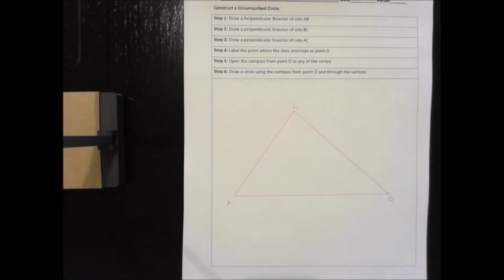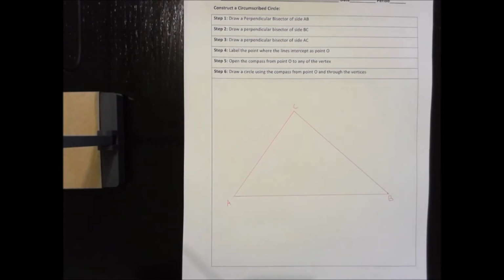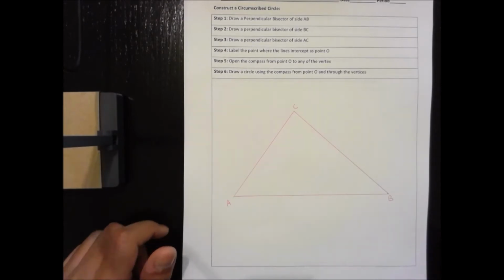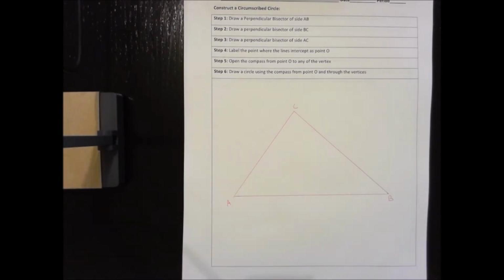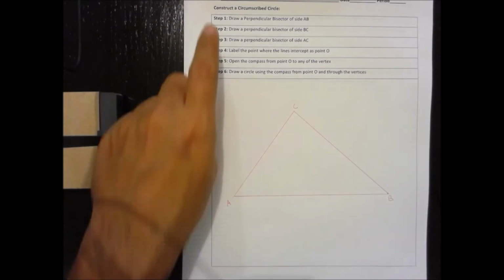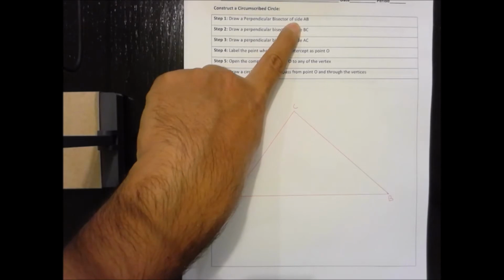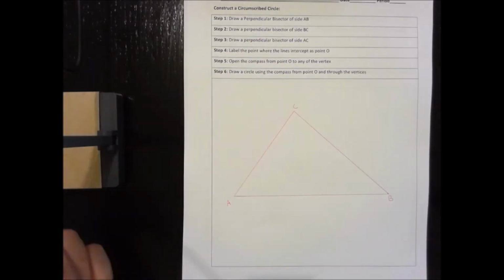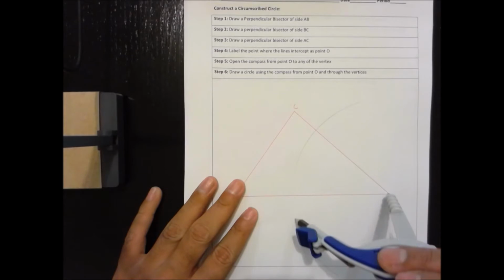Constructing a Circumscribed Circle - South Dde SH - Geometry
Homework Asssignment